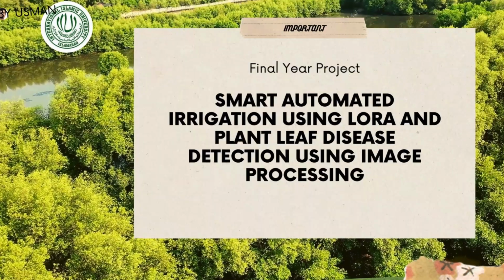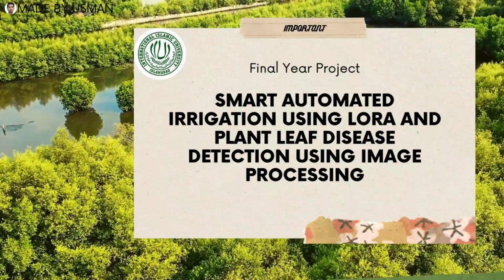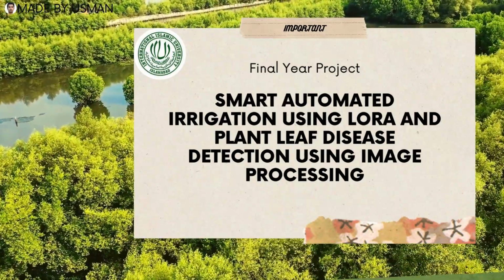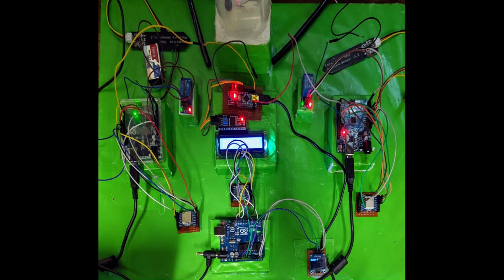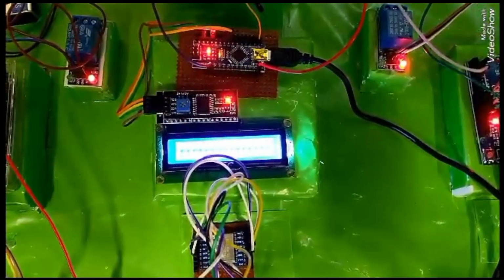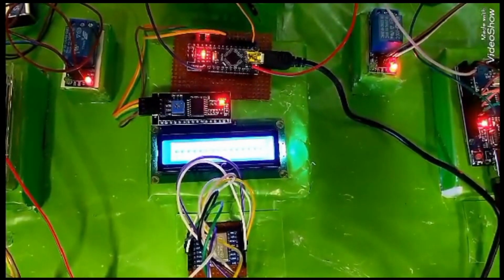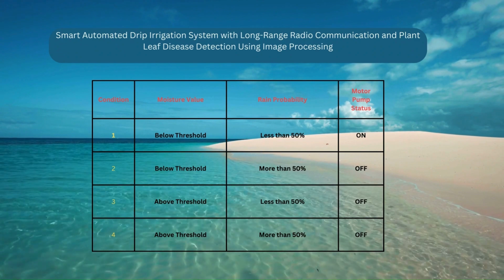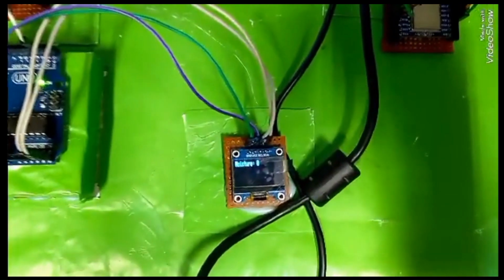Intelligent Irrigation: Saving Water & Time | Project Funded by Ignite - NGIRI-2023-19504.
Introducing a smart irrigation system that simplifies water management for farms! This project, funded by Ignite - National Technology Fund (NGIRI-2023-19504), features two identical nodes for easy setup and maintenance.
Here's how it works:
Node 1 & 2. : Equipped with a soil moisture sensor and a LoRa module for long-range communication, it collects data and controls a water pump based on pre-set moisture thresholds and a 7-day rain forecast. ️
Master Node: Installed at the owner's house, it receives information from all nodes and displays it on a clear OLED screen. This allows for centralized monitoring and control.
Benefits:
Reduced water usage: The system only activates pumps when necessary, saving water and energy.
Scalability: Easily add more nodes for larger farms.
Flexibility: Option to replace individual pumps with a single water tank and solenoid valve for simpler setups.